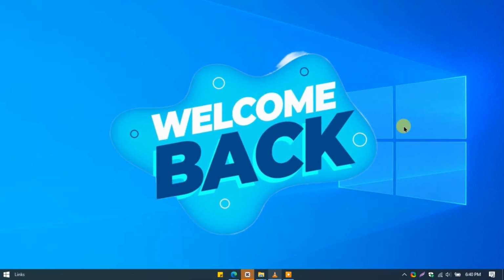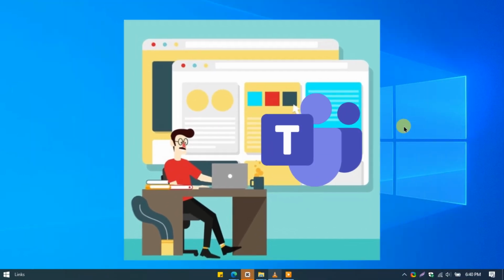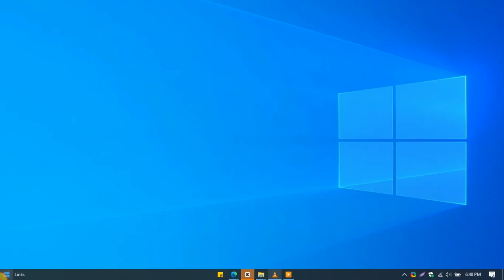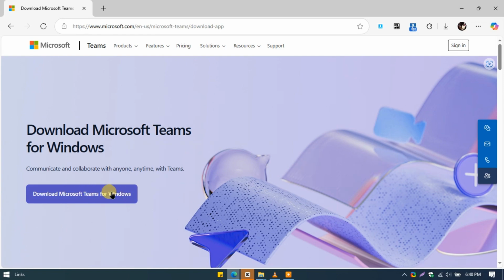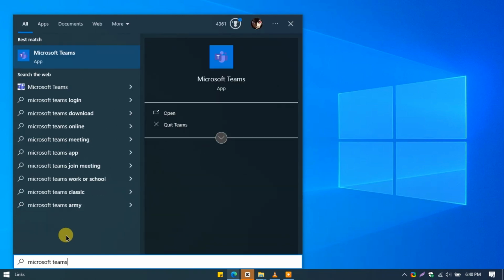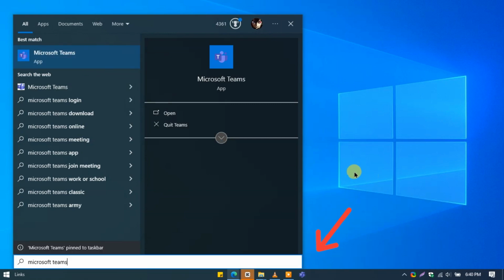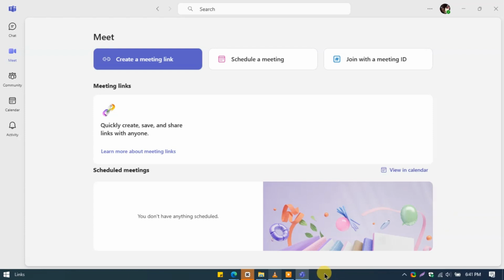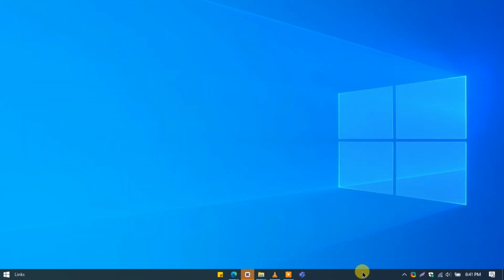How to Pin Microsoft Teams to Taskbar 2025?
Want quick access to Microsoft Teams? In this video, we’ll show you how to pin Microsoft Teams to the taskbar on your Windows desktop for easy access. Pinning Teams to your taskbar allows you to launch the app instantly without searching for it every time. Whether you use Microsoft Teams for work, online meetings, or collaboration, having it on your taskbar saves time and improves productivity. Follow this step-by-step guide to learn how to pin Microsoft Teams to the taskbar in just a few clicks.